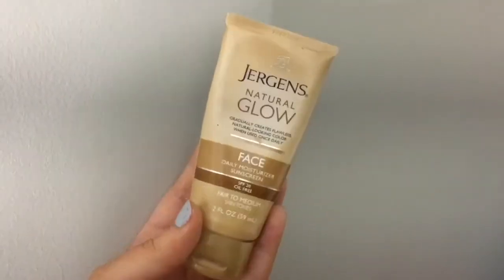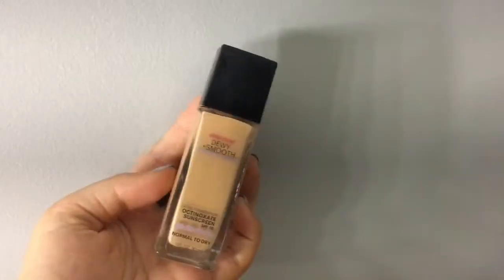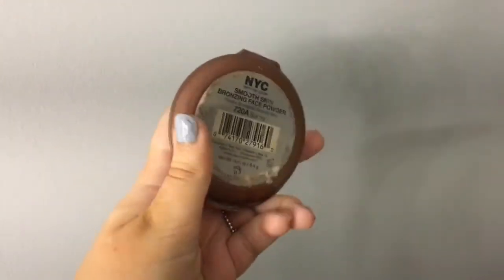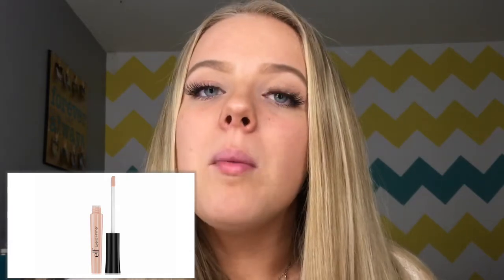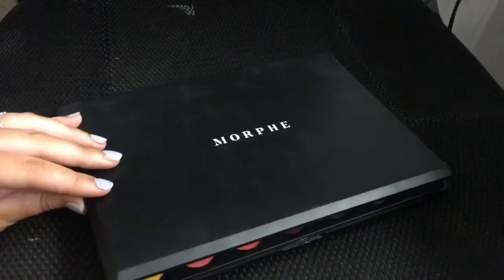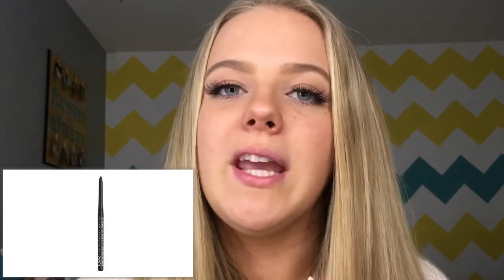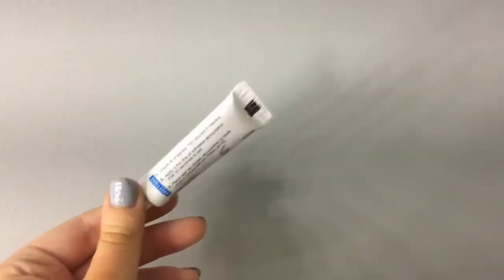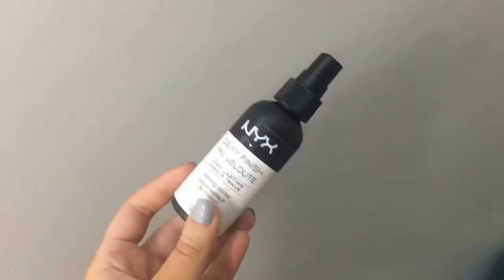BEST MAKEUP AT THE DRUGSTORE | Hailey White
Hey loves! Comment what video you would like to see me do next! :)

POSHMARK// haileywhite910

PRODUCTS I MENTIONED:

Jergens Face Moisturizer $8.49

Maybelline Instant Pore Eraser Primer $5.89

L’oréal Lumí Primer $10.97

Wet n Wild Photo Focus Foundation $4.68

Maybelline Fit Me Foundation $5.89

Maybelline Master Conceal $6.39

Airspun Powder $5.97

Maybelline Sunny Bronzer $7.75

NYX Blush $4.89

Milani Blush $7.99

Wet n Wild Highlight $4.99

ELF Eye Primer $2.00

Ulta Brow Pencil $10.00

NYX Brow Pencil $6.99

Morphe Eyeshadow Palettes $$

L’oréal Liquid Eyeliner $8.44

Revlon Stick Eyeliner $5.97

NYX Stick Eyeliner $7.13

DUO Lash Glue $5.99

KISS #11 Lashes $7.82

L’oréal Telescopic Mascara $8.19

L’oréal Lash Paradise Mascara $8.89

Sephora Creme Lip Stains Set $12.00

NYX Dewy Setting Spray $5.59